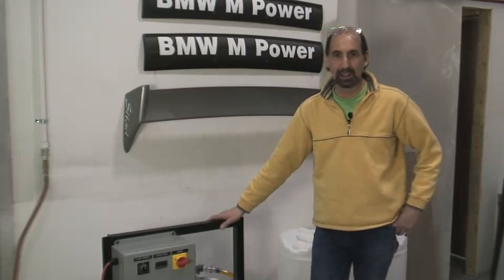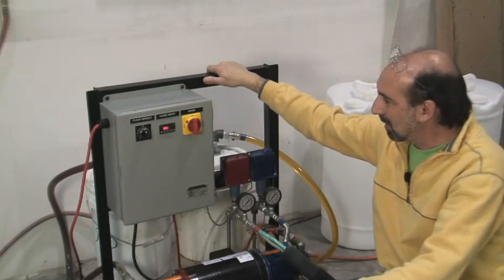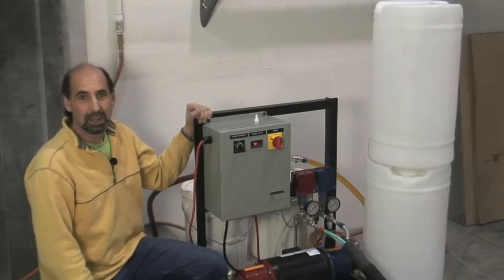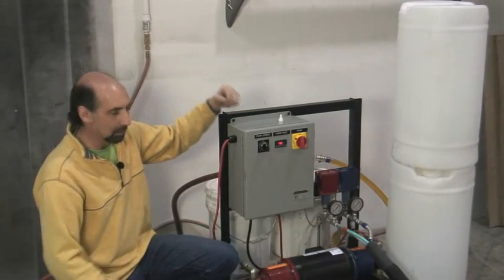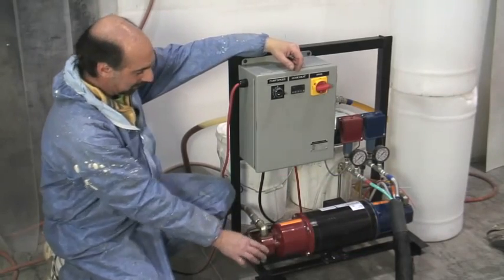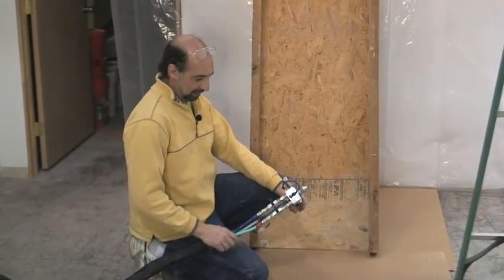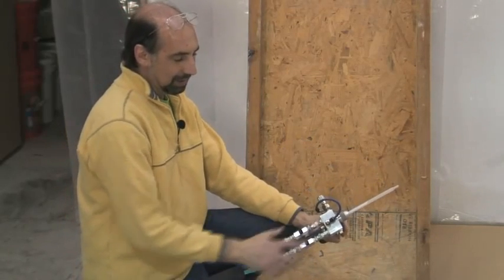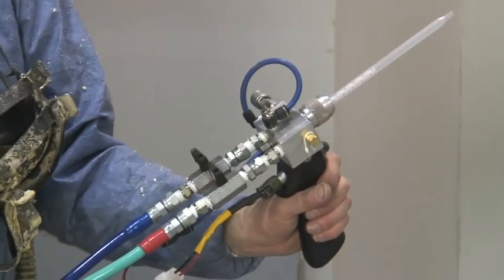Aloha Energy Mid size Contractor Spray Foam Insulation System 50% Bio-Renewable Ingredients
Tom demonstrates the new small to midsized contractor spray foam insulation system.Under $10,000 includes spray machine, respirator and one set of high quality 1.8 pound bio renewable spray foam for up to 450 board feet.
Please Note Output is not indicative of how well the machine actually sprays. That was the first time we pulled the trigger and the camera guy was gone before we had it dialed in and spraying properly. Really does an excellent job.